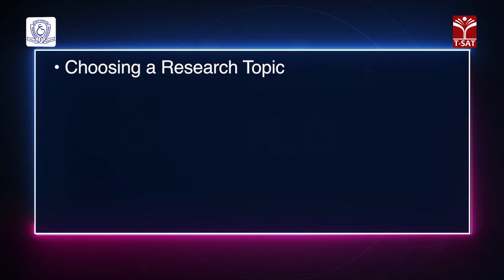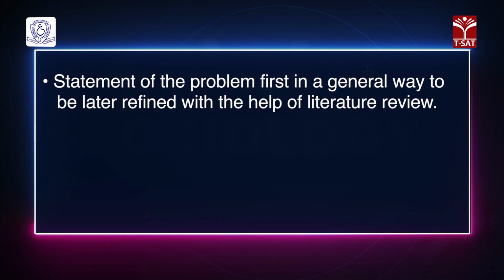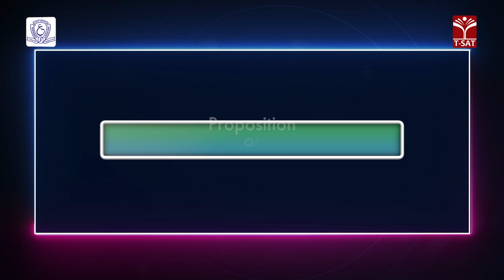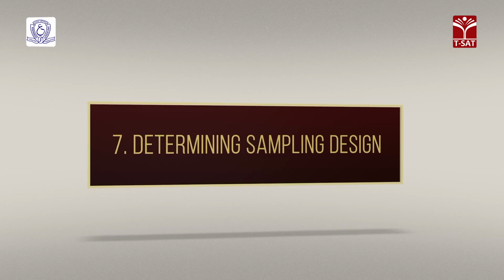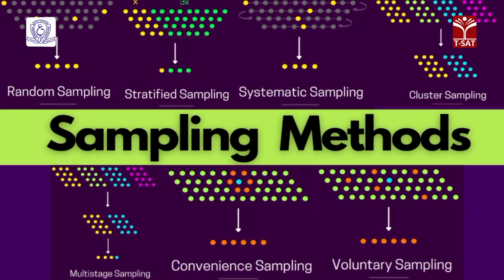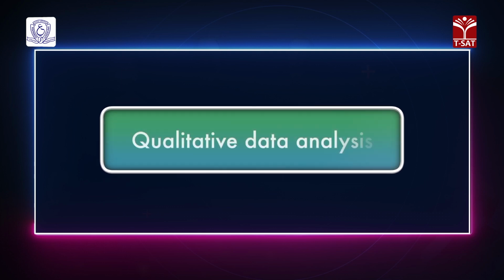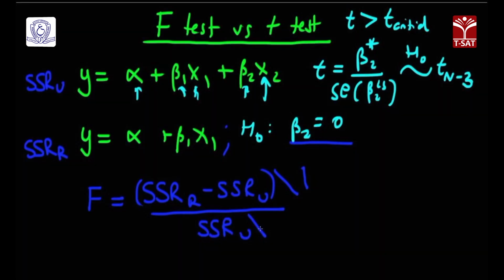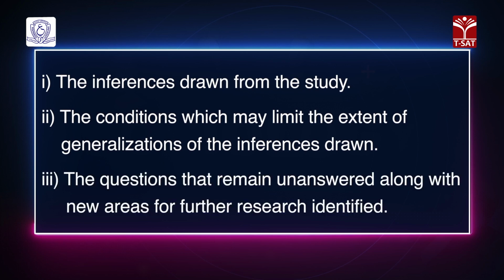Osmania University | BA 4th SEM | Sociology - Major Steps in Social Research || T-SAT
T-SAT Network Digital Classes are Now Available on Following Platforms:

👉Install T-SAT App:
1. For Android Users: Play Store
2. For Apple Users: AppStore